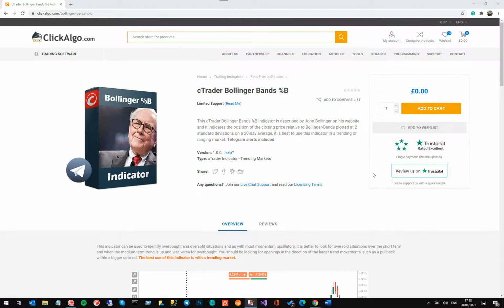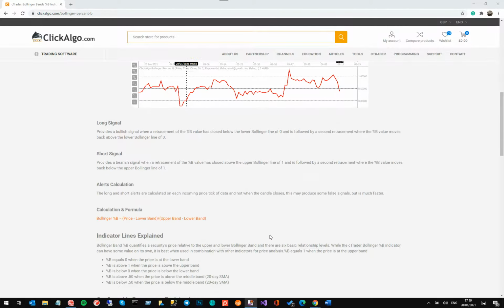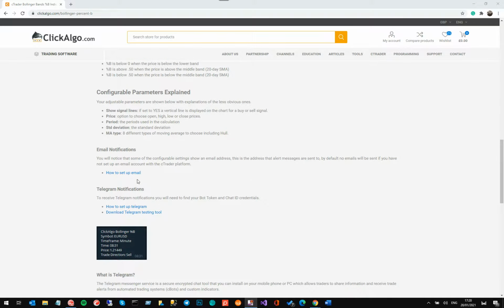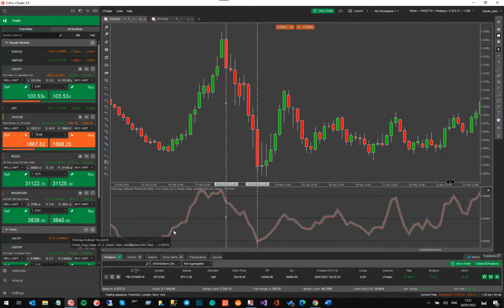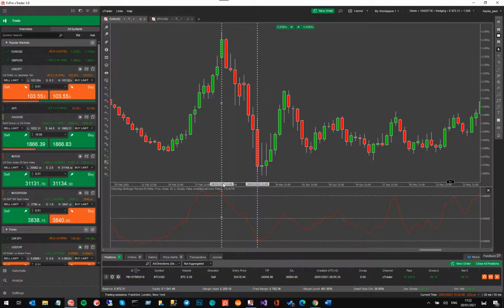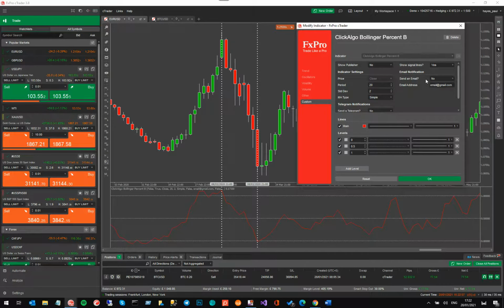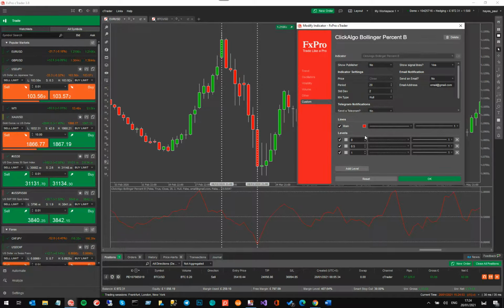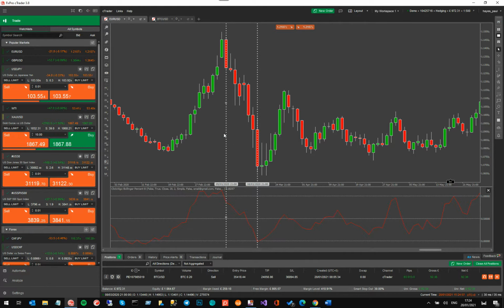cTrader Bollinger Band Percent %B Indicator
This version of the Bollinger Band %B Indicator will send Telegram alerts instantly to your mobile phone the moment a bullish or bearish signal has been identified. The indicator is best used in trading markets together with other technical indicators.